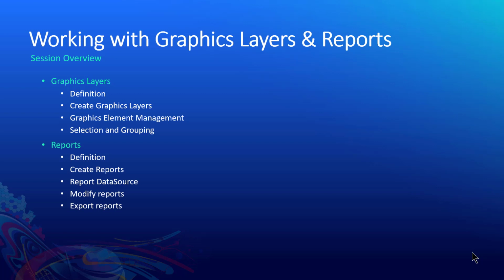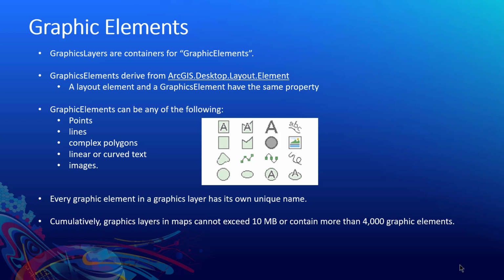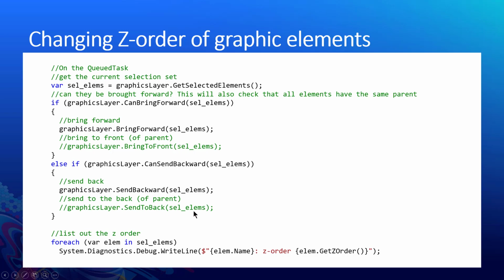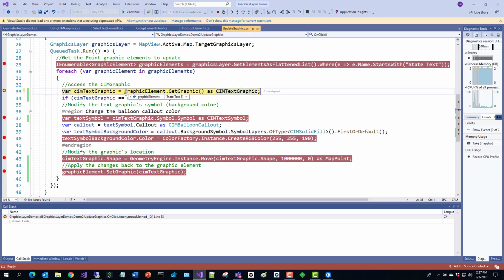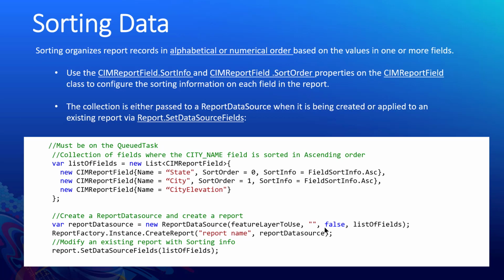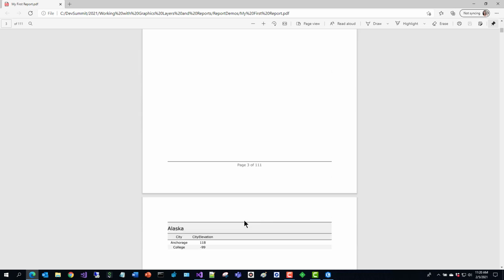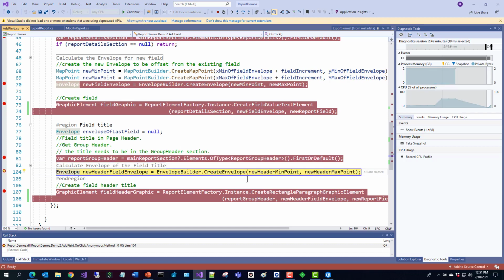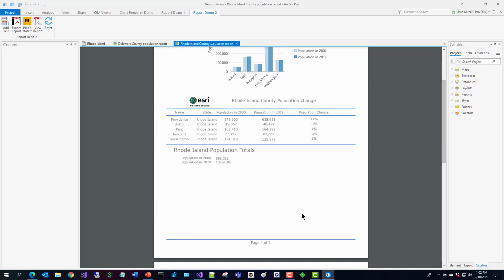ArcGIS Pro SDK for .NET: Working with Graphics Layers & Reports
Learn how to create and work with Graphics Layers and Graphics elements. We will also examine the new enhancements to the Report API for modifying existing Report definitions.

12322